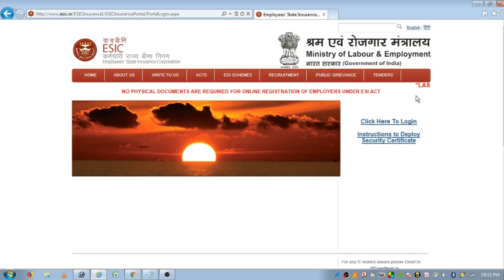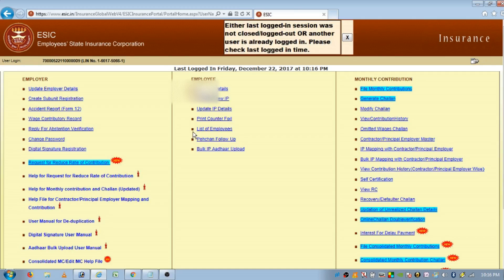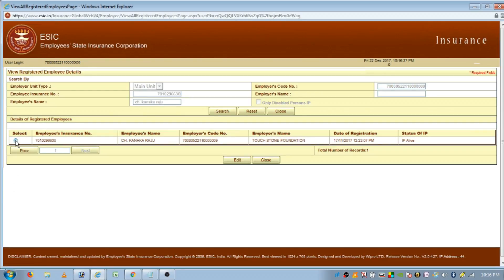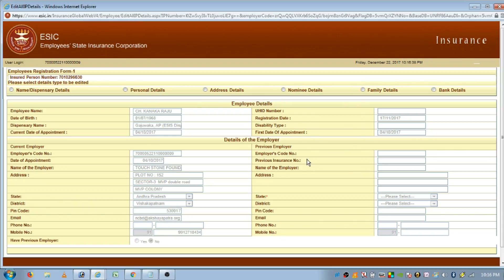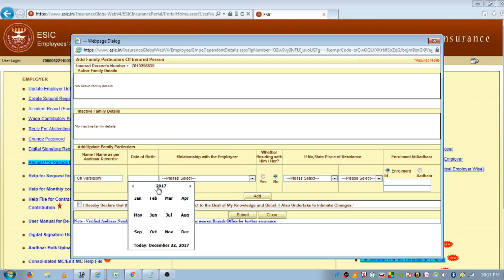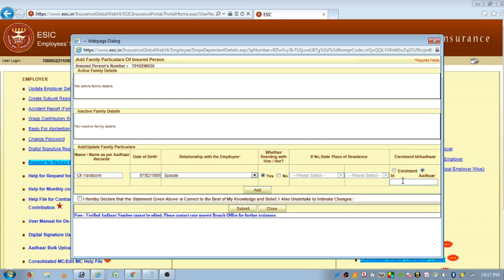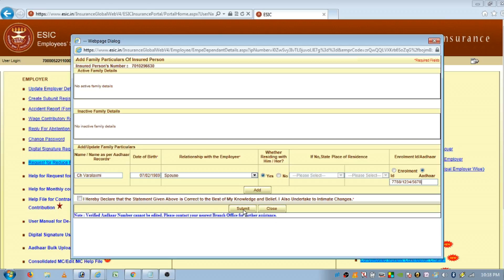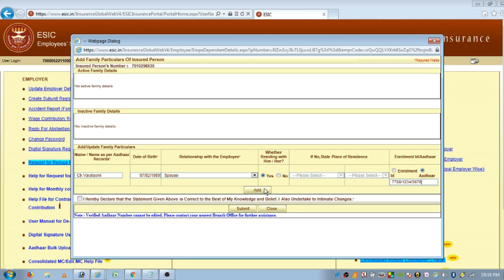ESIC Family Details Update Online || ESIC Family Name Update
ESIC Family Details Update Online, ESIC Family Name Update: Learn how to add your family members details in ESIC portal online. If you want to know complete practical videos on ESIC family update online process then this video is for you.